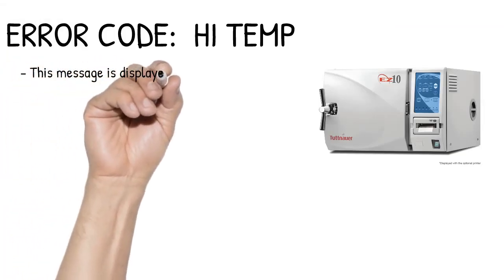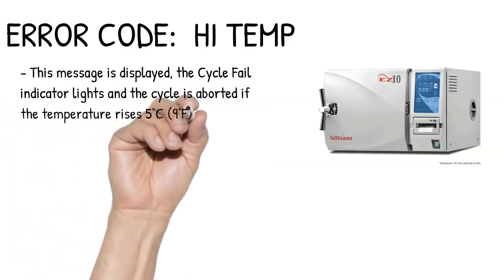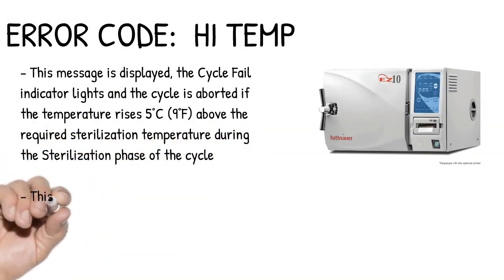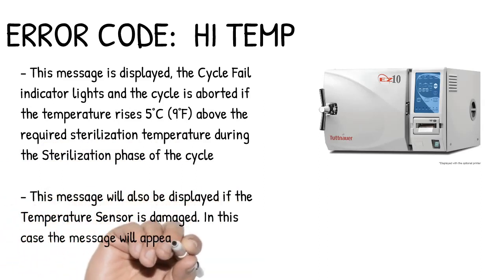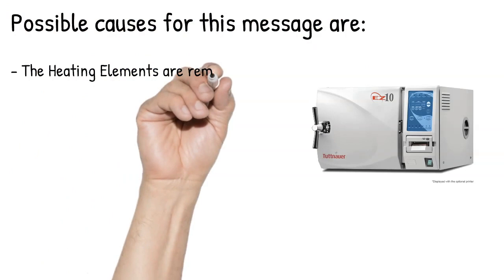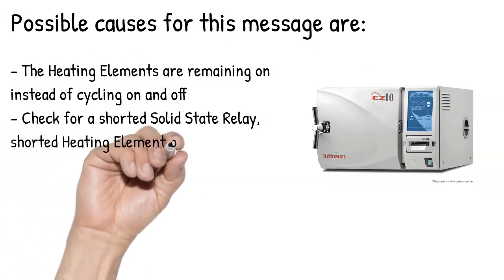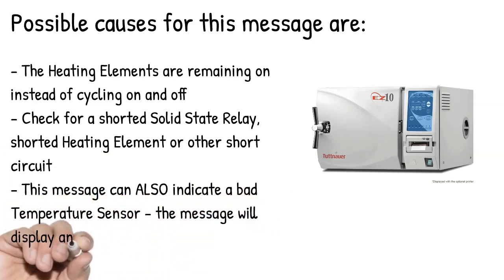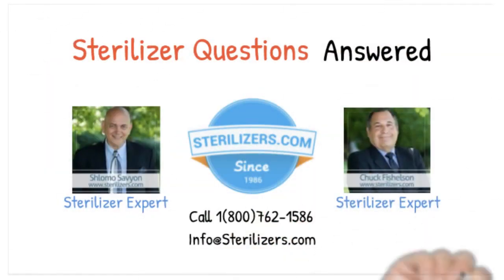Tuttnauer Error Codes For E Series Autoclaves: Hi Temp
This message is displayed, the Cycle Fail indicator lights and the cycle is aborted if the temperature rises 5°C (9°F) above the required sterilization temperature during the Sterilization phase of the cycle
This message will also be displayed if the Temperature Sensor is damaged. In this case the message will appear just before the Heat phase starts

Possible causes for this message are:
The Heating Elements are remaining on instead of cycling on and off
Check for a shorted Solid State Relay, shorted Heating Element or other short circuit
This message can ALSO indicate a bad Temperature Sensor - the message will display any time during the Heat Up phase